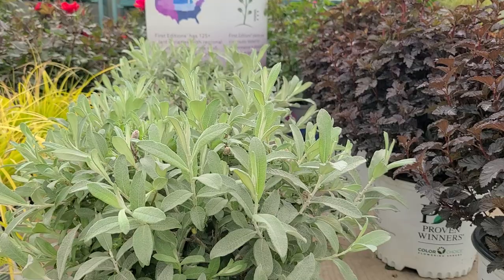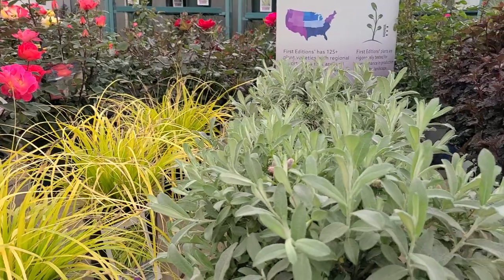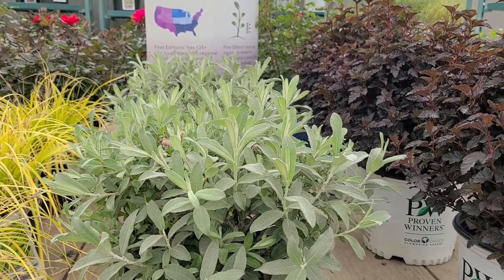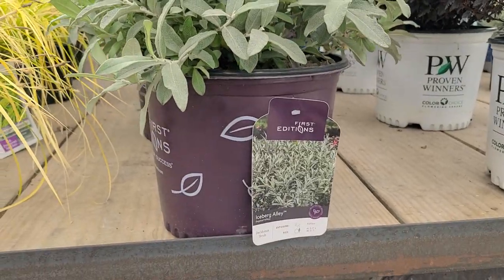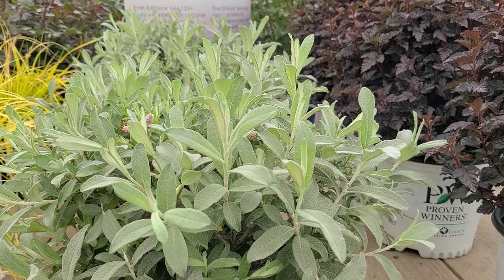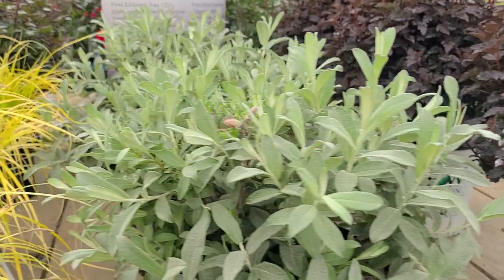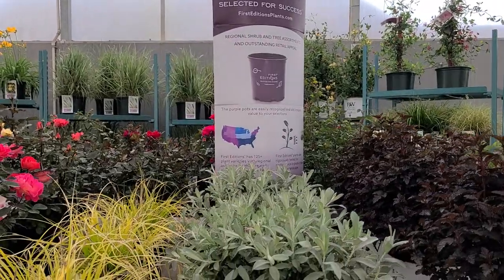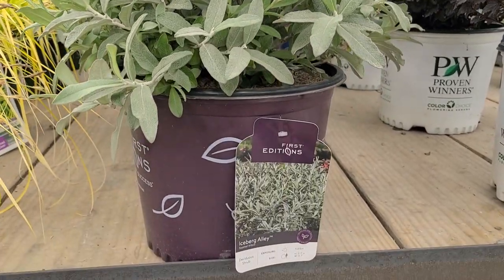Salix Iceberg Alley'™ (Sageleaf Willow) // Magnificent, Very Hardy, Dwarf Shrub with SILVERY Foliage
We are busy adding plant videos all the time - many are featuring plants you won't find anywhere else. Here's an exciting NEW🆕 selection of a VERY tough & HARDY❄️ Native small growing shrub💚.
 🏡 It has BEAUTIFUL silver foliage that lasts all season long 🍂 & blends easily with other plants
✔ Brightens up beds and borders.
 😃 Imagine this combined with other colorful foliage shrubs for a stunning contrast.

  👍 Blooms in spring with silver and yellow catkins with red stamens for an early season show.

First Editions
Salix Iceberg Alley™ ('Jefbery') PPAF